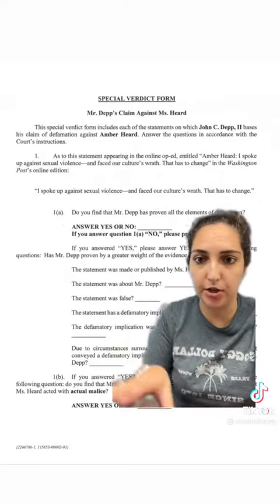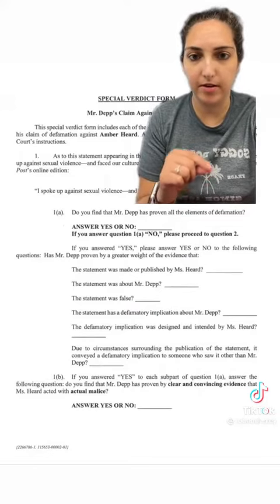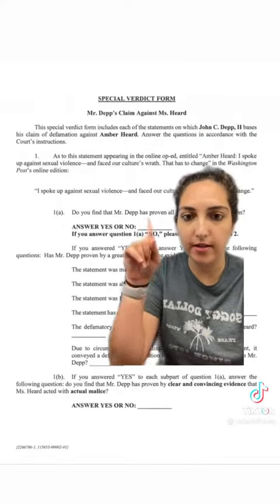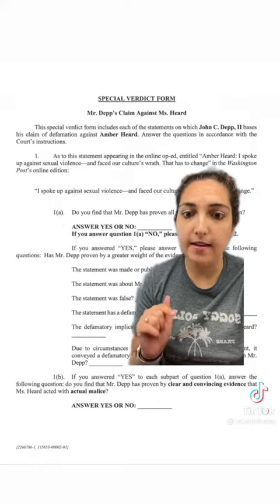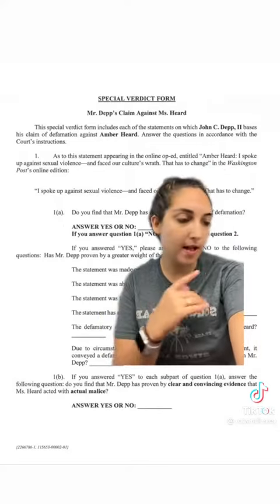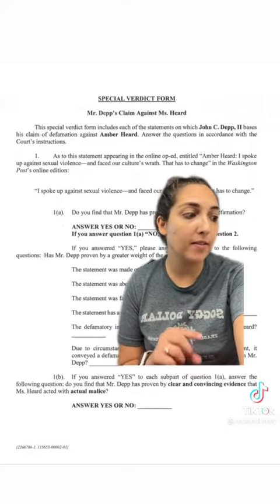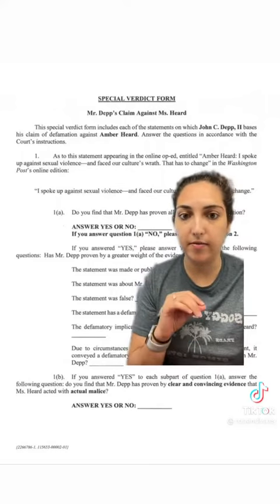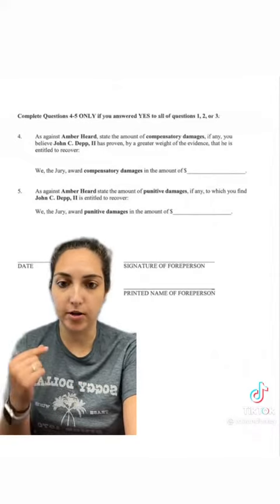JOHNNY DEPP FOUND GUILTY?!? Amber Heard vs. Johnny Depp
TMZ REPORTS:

“Johnny's lawyer, Camille Vasquez, went first in her rebuttal ... calling Amber a liar and saying Heard's story was constantly shifting throughout the trial, with the accusations of abuse never the same.

Depp's team claimed Amber gave the performance of her life on the witness stand, but they say she was caught in lie after lie. Camille says Johnny had to sue because it was the only way to defend himself and expose Amber as an alleged liar.

Amber's attorney, Ben Rottenborn, fired back when it was his turn to address the jury ... bristling at Depp's lawyers calling Heard untruthful.

Rottenborn doubled down on his argument that Depp abused Amber in different ways outside of physical abuse, including emotional and verbal abuse. BR also ripped Depp's lawyers for trying to box in abuse as something that is only physical or sexual.

After the rebuttals, the judge read the jury instructions and sent them off to deliberate ... and there was applause in the courtroom.

10:18 AM PT -- Amber's other attorney, Elaine Bredehoft, promised to be quick with her part of closing ... and she certainly fulfilled it. EB raced through her arguments with the jury -- which were all about JD's ex-attorney's statements that AH countersued over -- and Elaine went through examples of why she believes his remarks were defamatory ... mostly arguing, the abuse happened.
She also touched on how his statements have affected her career -- and said Walter Hamada himself -- the WB exec -- testified that Jason Momoa and James Wan emailed him insisting if they were going to work on the second film together, Amber also had to be included.

The takeaway on this issue was ... why would those key guys from the movie say that unless there was some feeling that WB wanted her out. Elaine argues it's clear Amber's star was shot down as a result of this -- and asked the jury to award her reasonable damages.

Court is in recess and will come back for rebuttals, which the judge said would be much shorter. Amber's team has much less time than JD's to make their case upon return.

8:59 AM PT -- Rottenborn just made an interesting argument in closing -- he says not only did JD physically abuse Amber, but suggests that even the stuff he did outside of alleged hitting constitutes abuse ... including the notorious video of him slamming cabinets in their kitchen.

BR was emphatic that what the jury saw there was horrific for Amber to experience, saying that abuse does not necessarily need to manifest in the physical form to be valid.

It's an interesting point ... as many know, DV doesn't just have to be beatings -- it certainly can take shape in other ways, including emotional, verbal, etc. That's kind of what Rottenborn is saying here -- she might not have the smoking gun documented, but what she does have on tape still supports her claims of abuse ... and backs her account as a victim.

8:33 AM PT -- Amber's attorney, Ben Rottenborn, came out swinging in closing arguments with a powerful sentiment -- namely, asking the jury to think about what Johnny and his team are suggesting with their premise ... that if you didn't document abuse, it didn't happen.

Rottenborn went on to list other implications he believes JD is outlining -- including ... if you did tell people, it's a lie; if you did document injuries, they're fake; if you tried to help your spouse, you were actually sabotaging them. BR says these are dangerous ideas to try and cement with a verdict and that they have a broader negative impact on DV victims.

He also said the jury is not here to decide if JD actually abused Amber, but more specifically -- if her op-ed piece and the alleged defamatory statements are protected speech under the First Amendment. He said the two statements in the actual body copy are true on their face, and that she didn't actually write the headline about "sexual violence" in question.
7:47 AM PT -- Chew went through the jury instructions with the actual jury themselves, going through each question one by one and explaining why he feels he and his team have made the case for each -- including the notion that they've proven Johnny did not abuse Amber. He also noted that on the issue of damages, JD doesn't care about money or punishing Amber ... he just wants to be vindicated and to finally get his reputation back in a court of law.

7:25 AM PT -- Chew is touching on what Amber's claims did to Depp's reputation. He invoked his most famous role, Captain Jack Sparrow, and said that JD will go to his grave knowing some people who used to look up to him now believe he beat a woman as a result of what AH has done ... regardless of the outcome of this trial. He also says this is NOT a MeToo moment ... because no one has come out of the woodwork to say "Me Too."

7:13 AM PT -- Camille just wrapped her portion of closing, and she was effective in detailing each allegation of abuse from Amber and picking it apart in front of…”